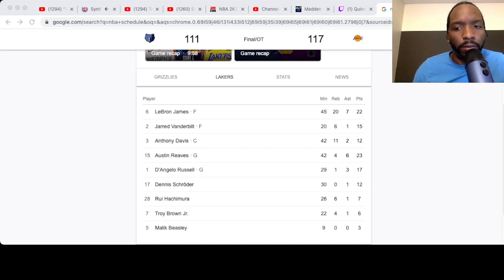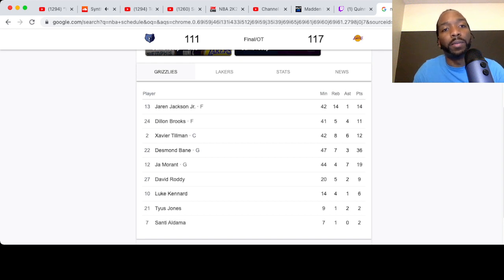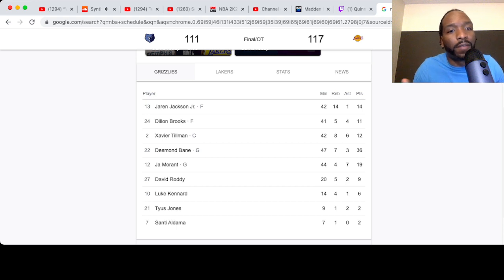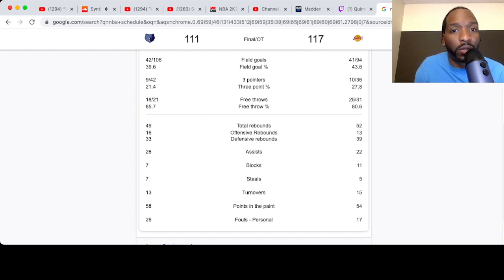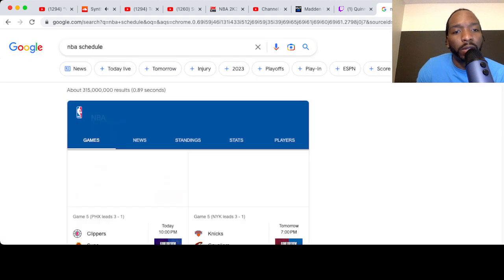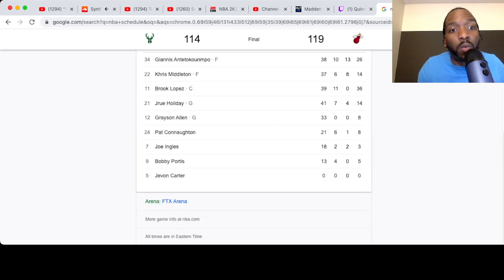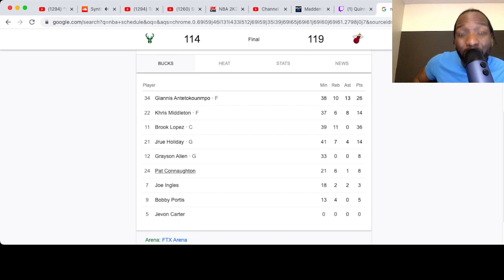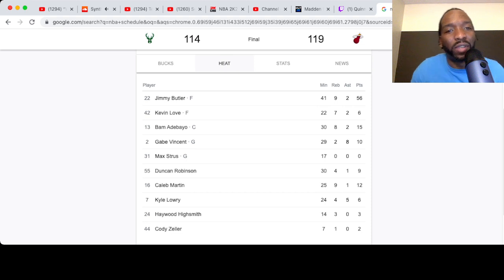Lakers and Miami game 4 breakdown